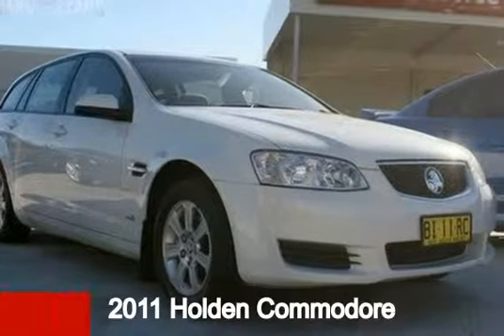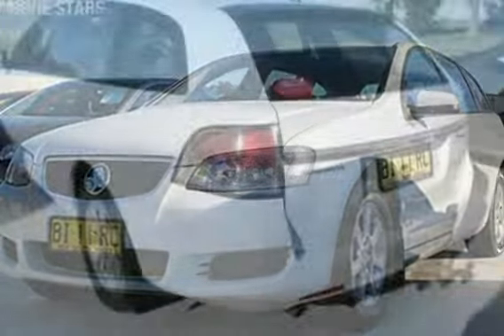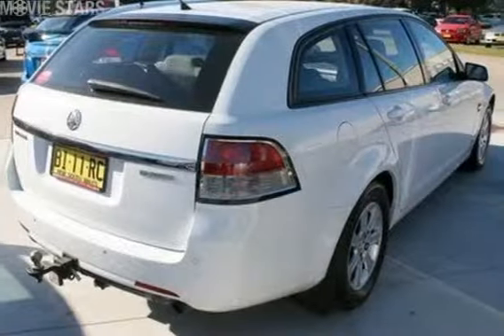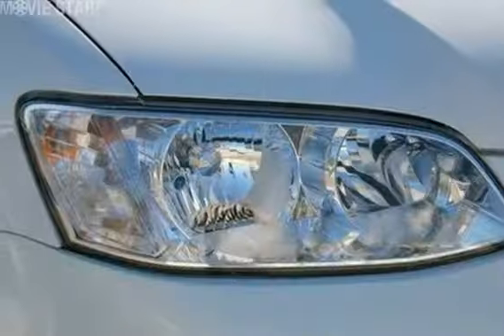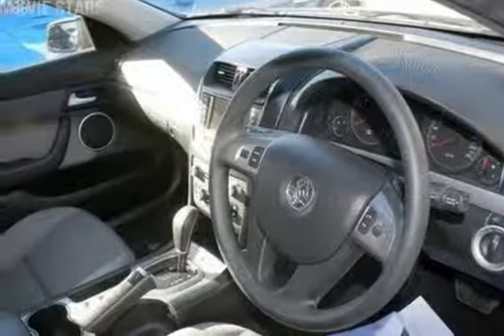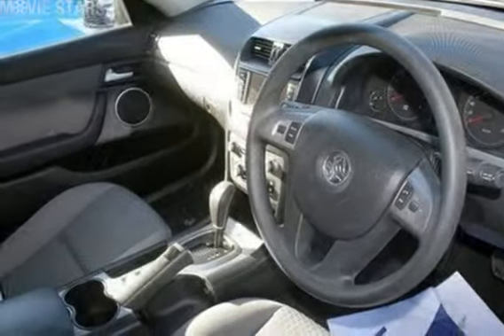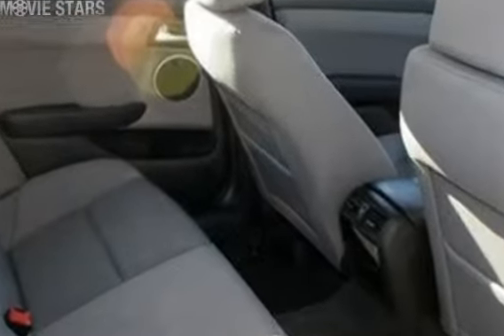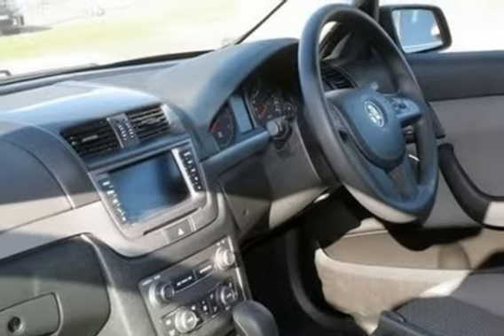2011 Holden Commodore VE II Omega (D/Fuel) Heron White 4 Speed Automatic Sedan